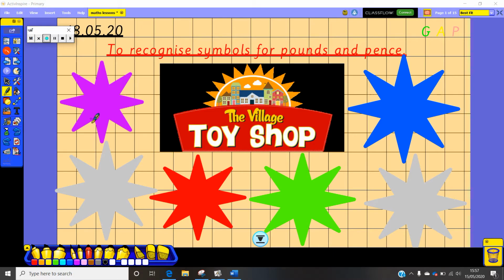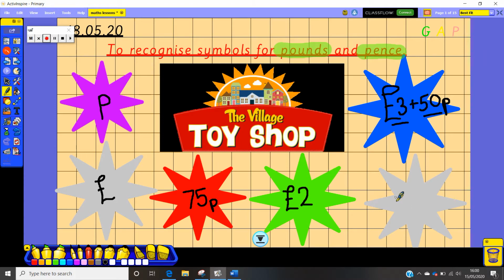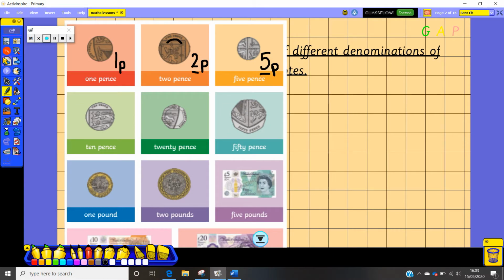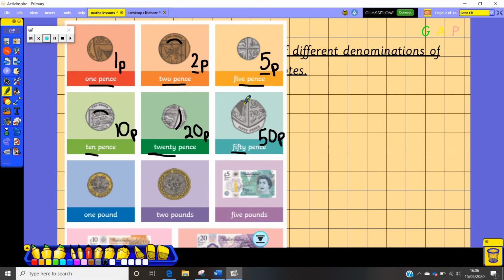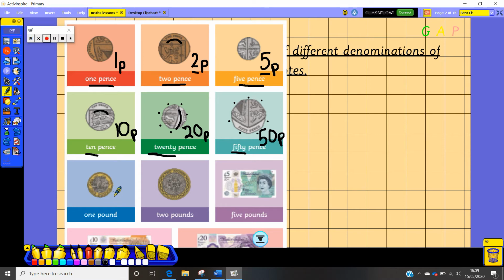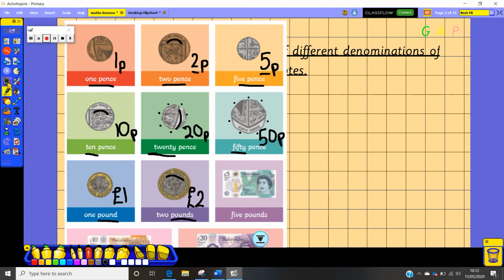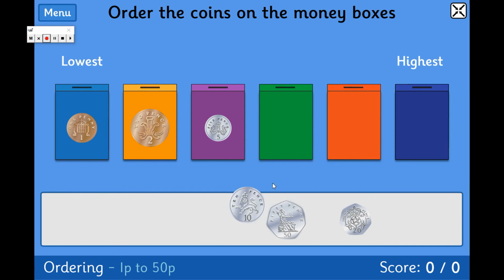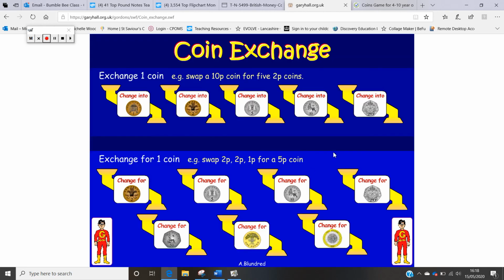Bumble Bee Class - Maths Lesson - 18.05.20